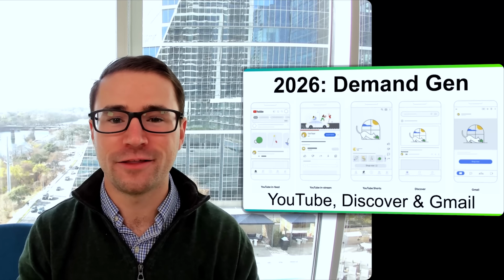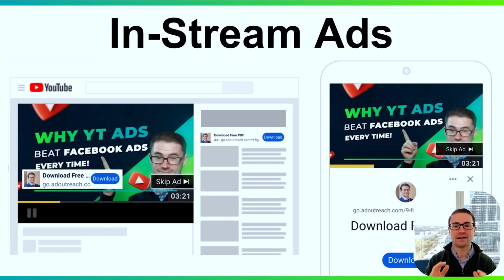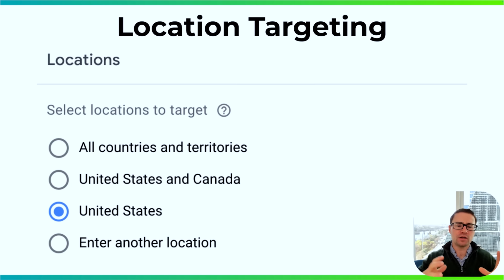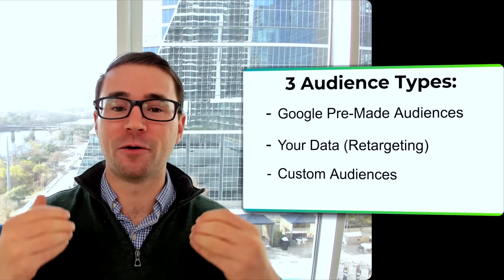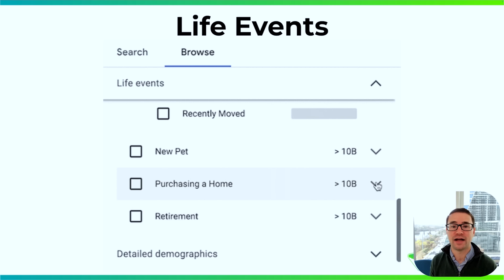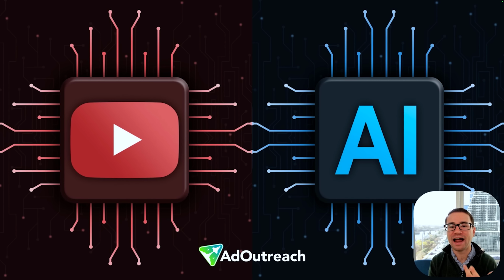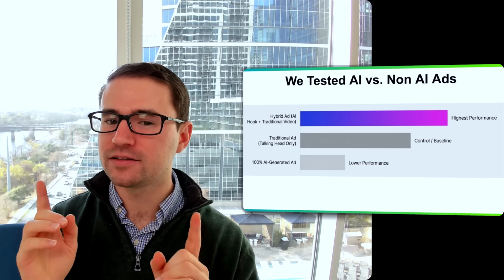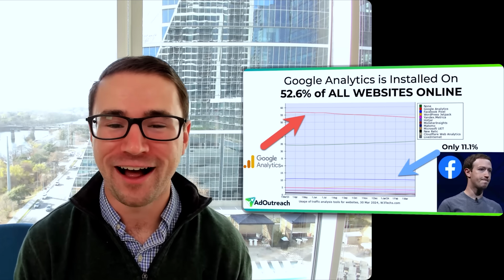The Complete 2026 YouTube Ads & Demand Gen Strategy (From Millions in YouTube Ad Spend)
► Discover the Future of YouTube Ads with AI and Demand Gen and How AI is Transforming YouTube Advertising in 2026.

In this episode, Aleric Heck, CEO and Founder of AdOutreach, shares how he's harnessed the power of AI and YouTube’s evolving ad landscape to scale businesses to eight figures. You'll learn how to craft irresistible ad scripts that capture attention in seconds, providing immediate value to entertain or educate your audience. Plus, Daringly simple filming tips make authentic content achievable — no fancy studios required.

We break down the latest ad types in 2026, including in-feed, Shorts, discovery, and Google’s demand-driven Demand Gen, revealing how you can leverage them for maximum impact. Aleric shares how to target with precision — from household income to custom affinity audiences and competitor URL hijacking — all powered by advanced AI.

You'll discover how to train Google's AI to seek out your ideal clients with custom audiences, and how hybrid AI-video hooks dramatically outperform all AI-only ads. This episode arms you with actionable frameworks, including a 19-page PDF, step-by-step checklists, and access to proprietary AI targeting tools.

Video Chapters
00:00 - Introduction to 2026 YouTube Ad Strategy
00:28 - Success Stories and Client Growth
00:56 - Unique Consumer Behavior on YouTube
01:25 - Demand Gen Strategy Explained
01:49 - Evolution of YouTube Ad Types
02:13 - AI Integration in YouTube Ads
02:38 - Turning Ads into Client Acquisition Tools
03:06 - AI in Self-Driving Cars and Ads
03:36 - Power of AI in Targeting
04:04 - Step-by-Step Demand Gen Approach
04:29 - Leveraging AI for Growth
05:26 - Simplifying AI Strategies
05:50 - Real-World Results and Client Revenue
06:16 - Personal Success Journey
07:09 - Background in Tech and YouTube Growth
07:38 - Transition from App Reviews to Ads
08:05 - First Successful Campaigns
09:03 - Publishing "Video Authority" and Speaking
09:33 - Crafting High-Converting Ads
10:03 - Creating Compelling Hooks
10:33 - Delivering Real Value in Ads
11:19 - Structuring Effective Educate Sections
11:45 - Authenticity Over Polished Ads
12:14 - Optimizing Ad Length
13:09 - Overcoming Camera Shyness
14:06 - Lessons from On-Camera Confidence
14:57 - Creating Impactful Videos
15:27 - Targeting by Location and Device
16:27 - Targeting High-Income Audiences
17:13 - Audience Targeting Methods
18:02 - Leveraging Google's Pre-Made Audiences
19:00 - Using Detailed Demographics
20:20 - Retargeting YouTube Subscribers
22:16 - Building Custom Audiences
22:45 - Training AI for Better Results
23:14 - Custom Audiences Based on Search Intent
24:39 - Targeting Competitor Websites
25:33 - Using AI Tools for Audience Building
27:18 - Innovating with AI Ad Hooks
28:12 - Experimenting with AI Video Ads
29:27 - Importance of Trust in Ads
30:23 - Combining AI Hooks with On-Camera Presence
31:13 - Comparing YouTube and Facebook Ads
32:12 - High Intent and Quality Leads from YouTube
32:40 - Google's Data Ecosystem
33:59 - Opportunities with AI and YouTube in 2026

► ABOUT ALERIC HECK & ADOUTREACH
Aleric Heck is the founder of AdOutreach and a global leader in YouTube Advertising and digital marketing strategy. He has helped thousands of entrepreneurs, coaches, and business owners scale to 7 and 8 figures by leveraging the power of video marketing and high-converting sales funnels.

AdOutreach specializes in helping high-ticket businesses dominate their market through precision targeting and outcome-driven advertising. By combining cutting-edge AI tools with battle-tested marketing frameworks, Aleric and his team provide the ultimate roadmap for businesses looking to achieve predictable, massive growth.